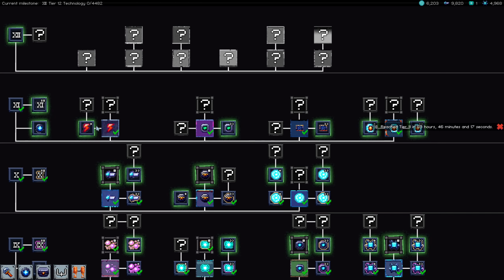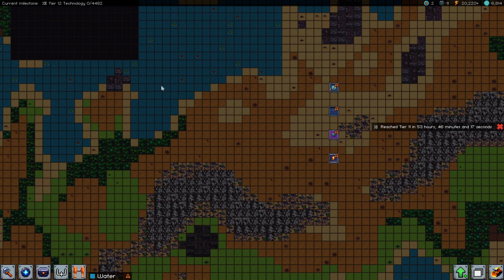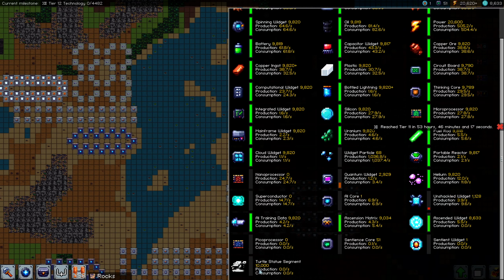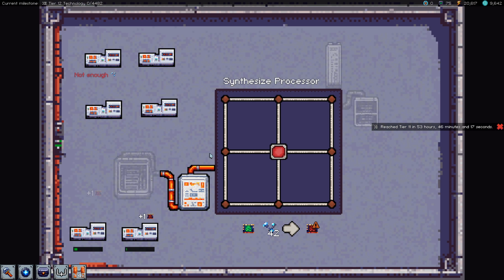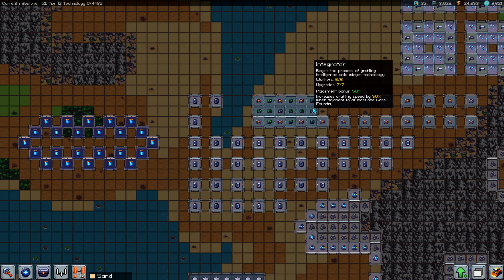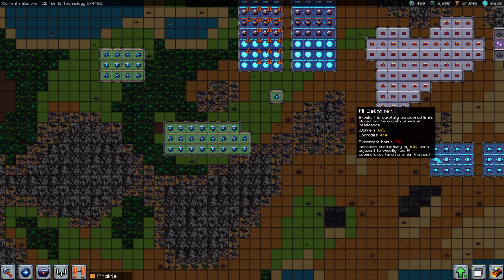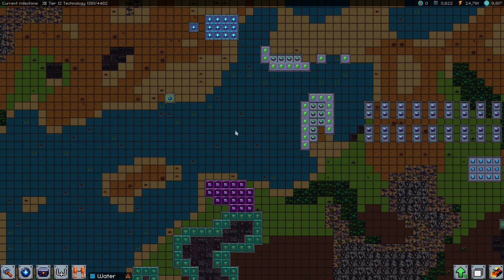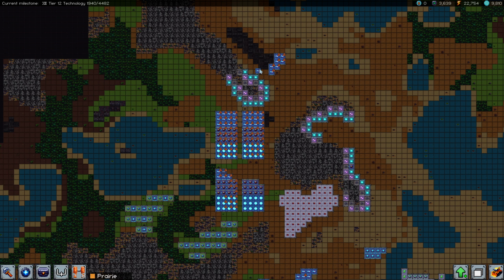Tier 11, Preparing for End Game - Widget Inc. Beta EP 6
A hybrid factory builder / incremental clicker game. Starting from humble beginnings, master the many crafting processes to build up resources and expand your factory. Then, using your newly automated production, unlock new technology and grow ever closer to your goal of spreading to the stars.